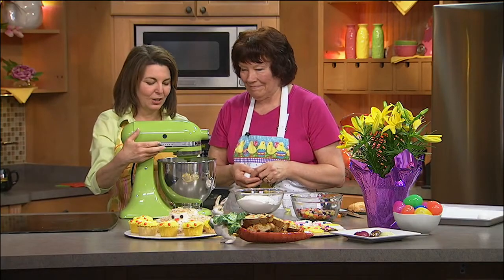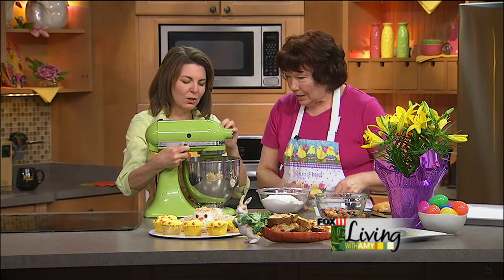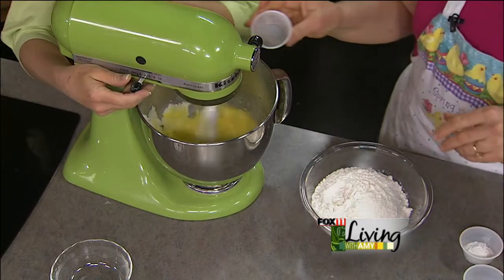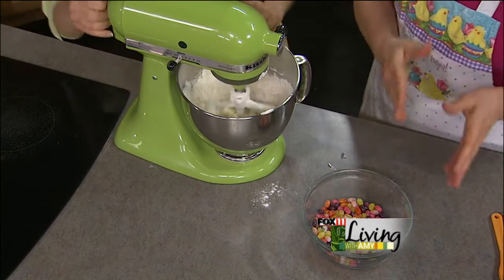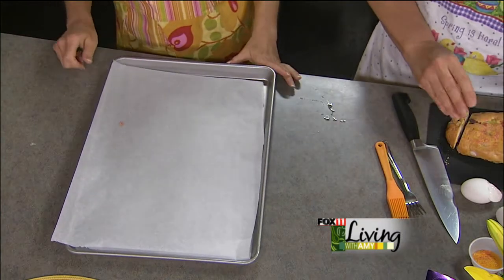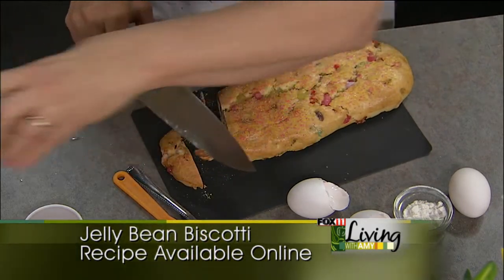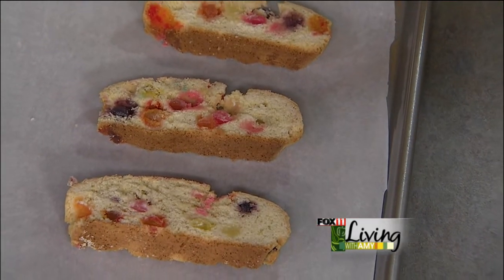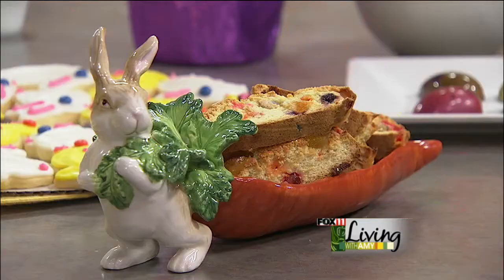jelly bean biscotti